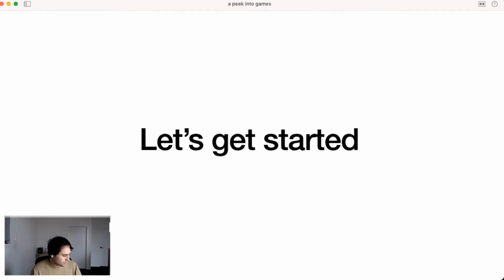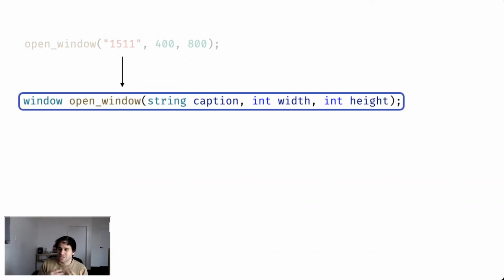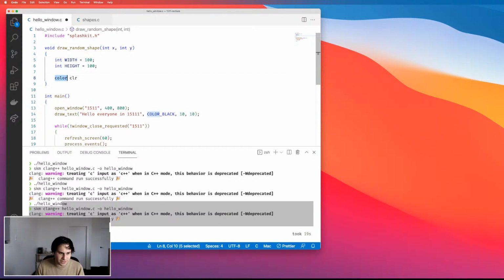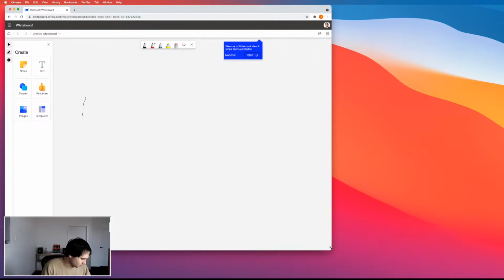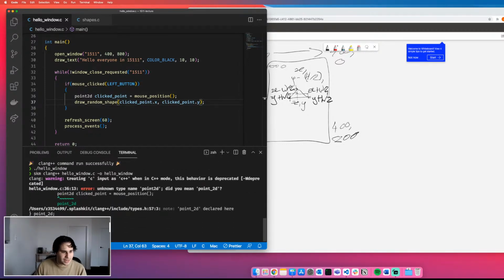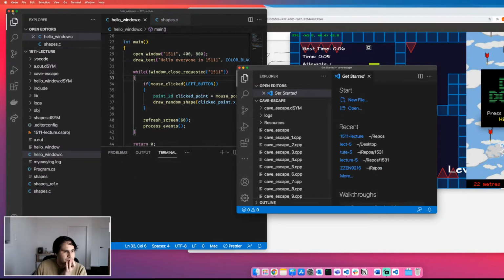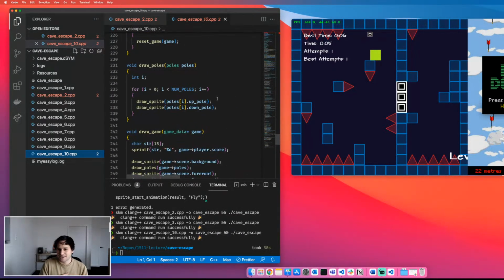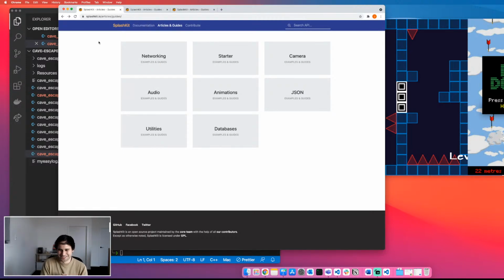Guest Lecture: "A Peek Into Games Programming" (Jake Renzella)- Programming Fundamentals 21 Term 3